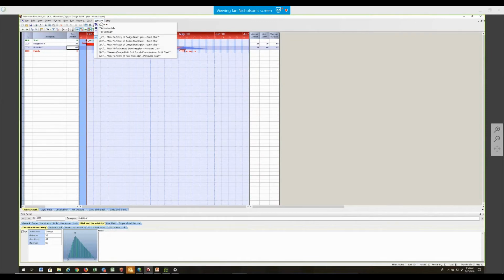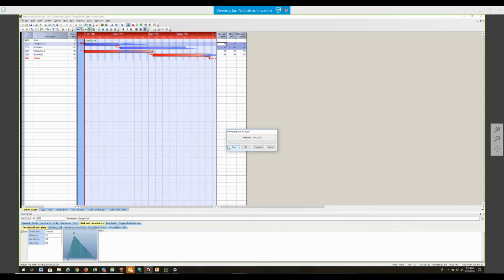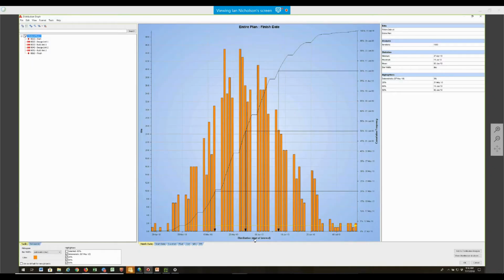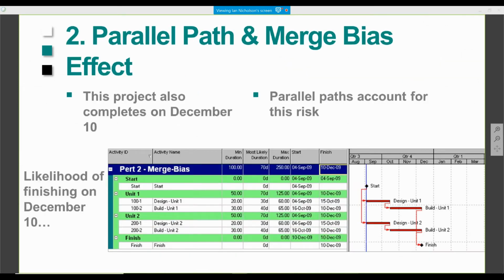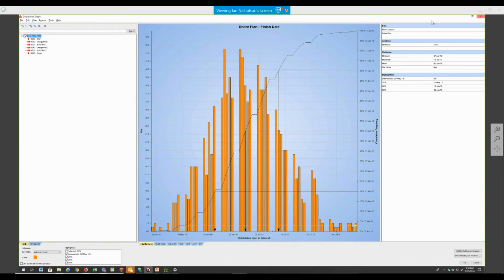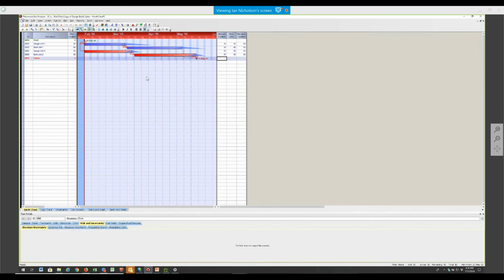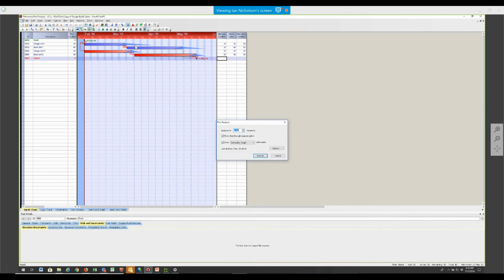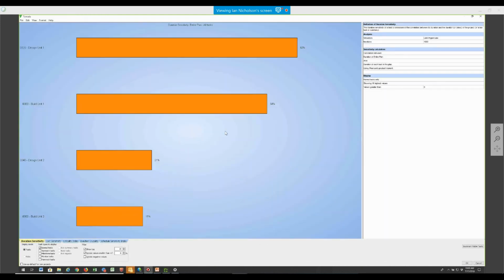2018-07-17 Emerald Associates Risk Webinar HIghlights - Merge Bias